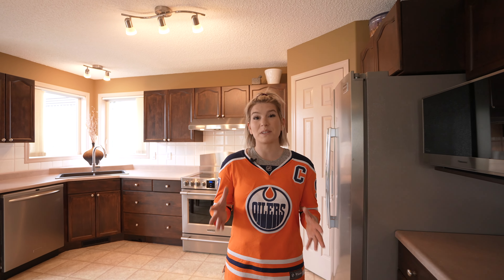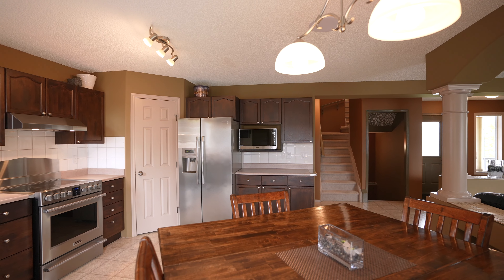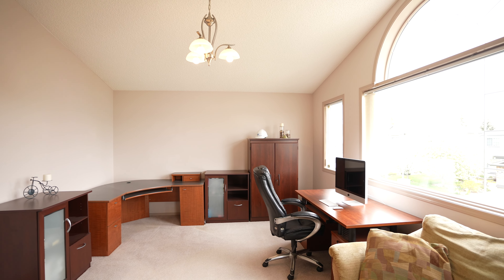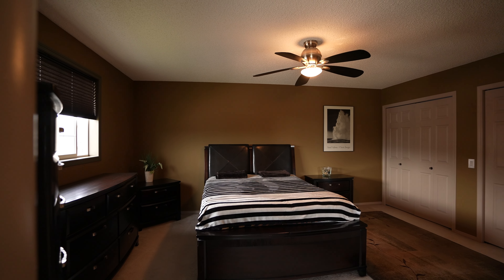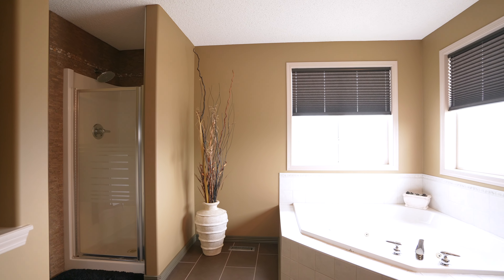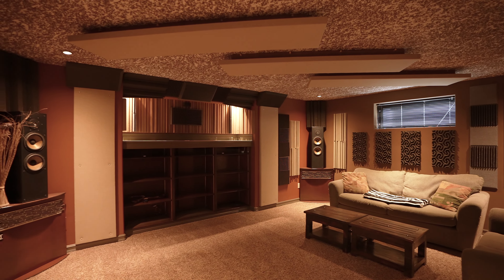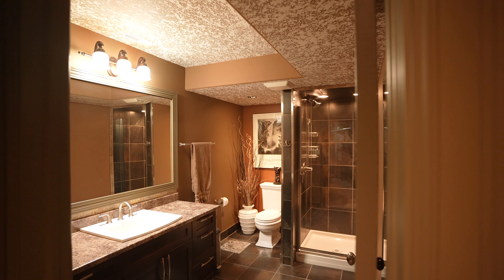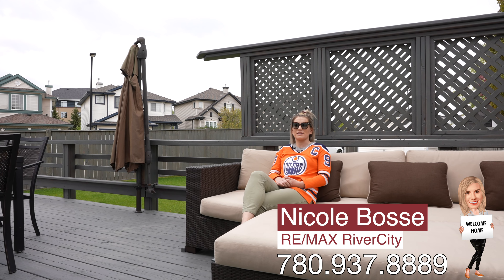West Edmonton house for sale. A beautiful spacious home for sale in Edmonton Alberta.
Amazing spacious house in West Edmonton (Glastonbury). Edmonton house for sale for $575,000. The Edmonton Real Estate market is moving fast so be sure to book a showing fast.

Camera used in video (Amazon)
Lens used in video (Amazon)

My name is Nicole Bosse, and I sell homes in Edmonton, Alberta (RE/MAX River City). Im always available to answer any questions about the Edmonton Real Estate Market and Edmonton homes for sale.

This video is part of the high end media package I provide all my clients when I am selling their home, free of charge! Other items included in the media package are professional photos, house measurements and virtual tour. The media package is incredibly important in stirring up interest for your home, which in turn makes your house sell fast fast fast!